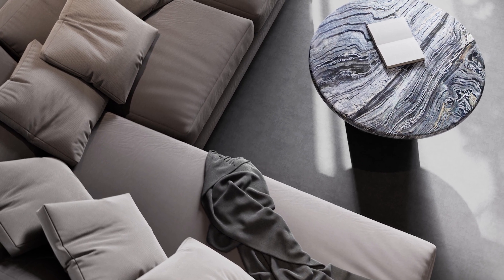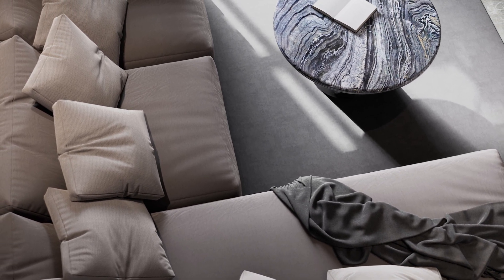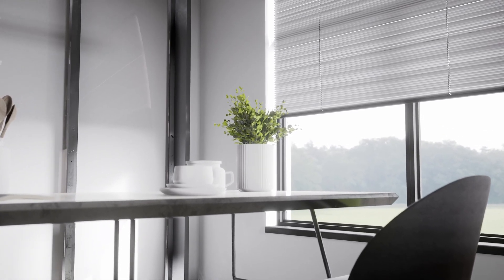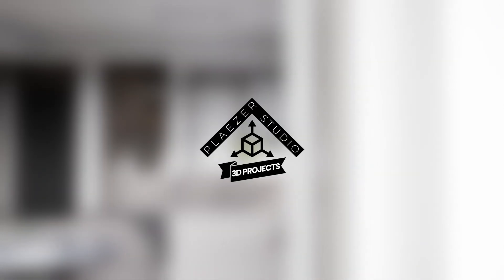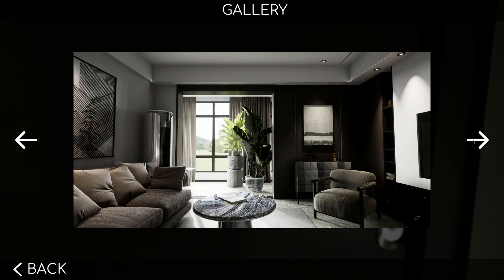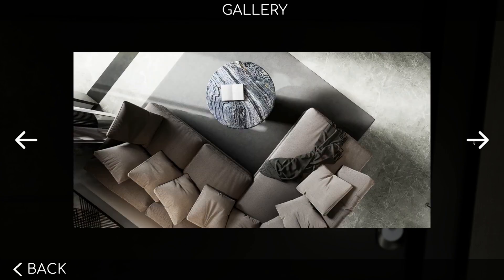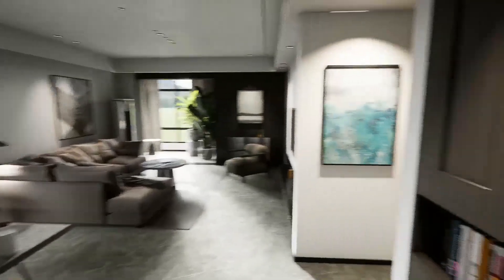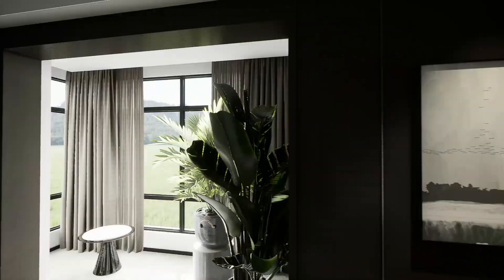Student's work #24 in Unreal Engine 5 | Interior in Unreal Engine at ARHI.TEACH graphics school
Check this out how our students create interior in Unreal Engine 5!

🔥Info about architectural visualization course in Unreal Engine 5  and get subscription to course